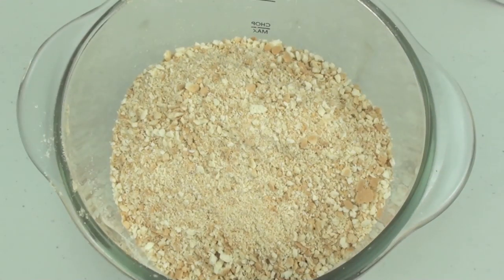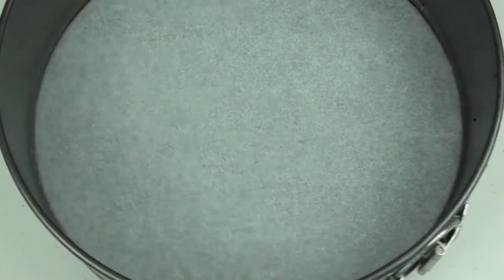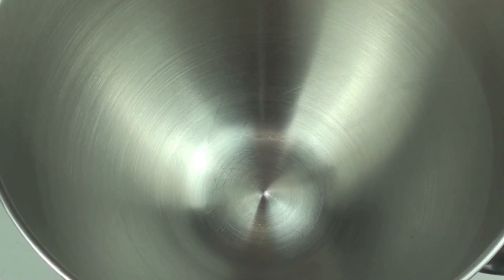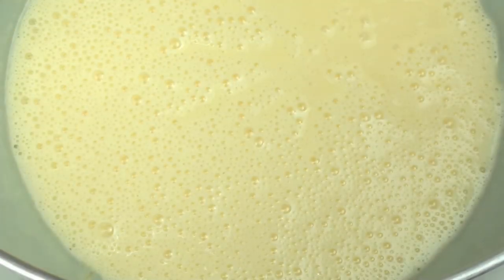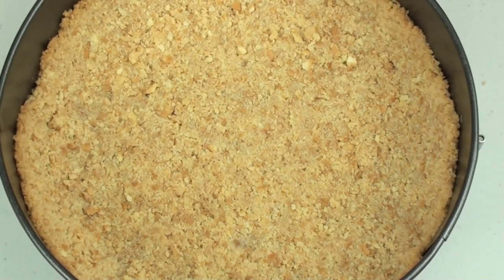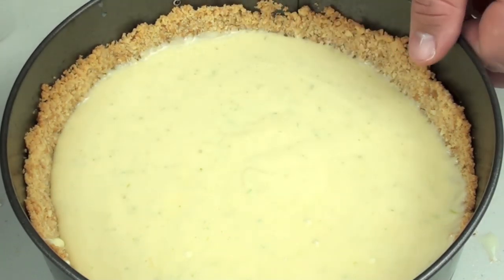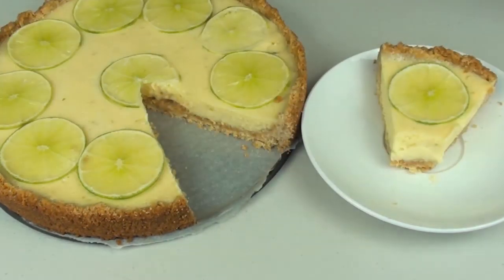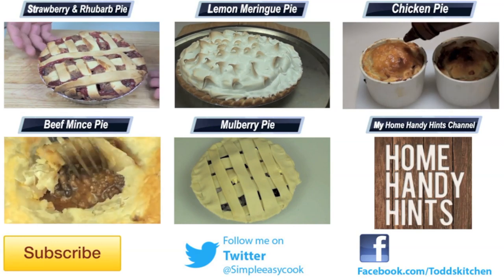KEY LIME PIE - Todd's Kitchen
This is an old time recipe that is loved by so many around the world. So why not make it in your own home today as it tastes simple delicious!

Ingredients:

20 digestive biscuits
60g caster sugar
160g butter
4 egg yolks
1 Can/400ml condensed milk
6 tbsp lime juice
1 Lime zest